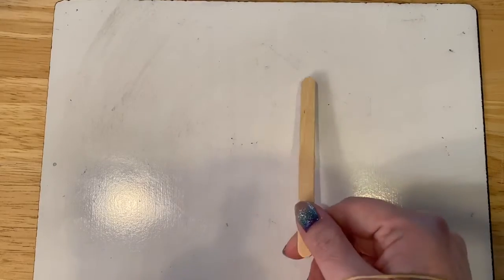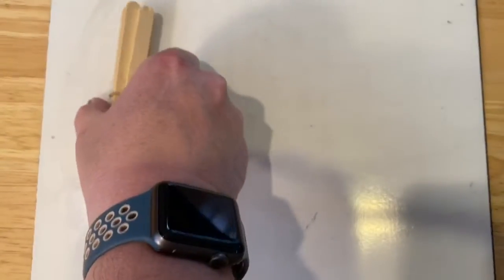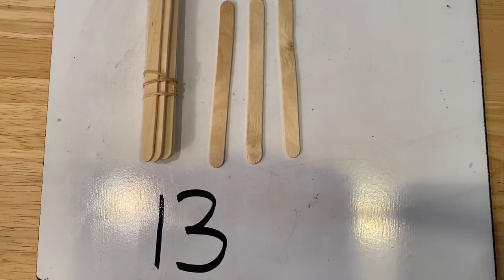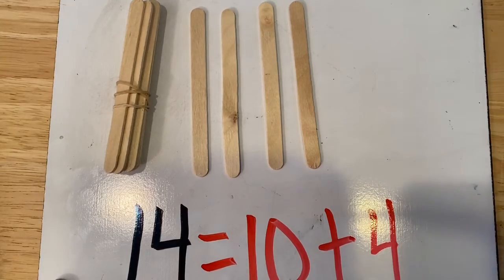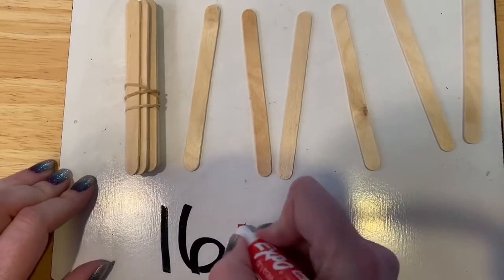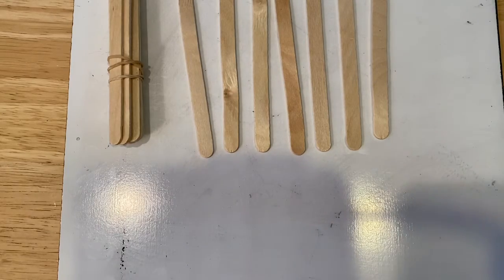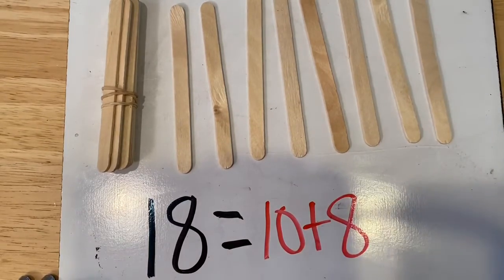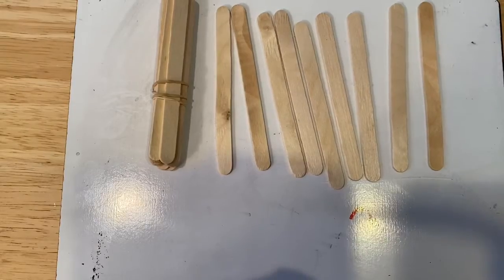Teen Numbers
Composing and Decomposing Numbers 11-19